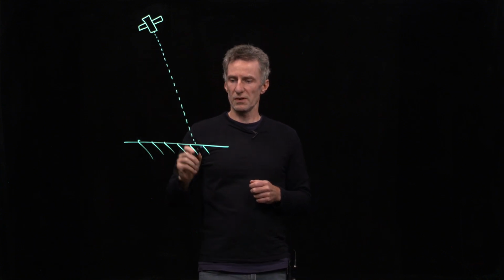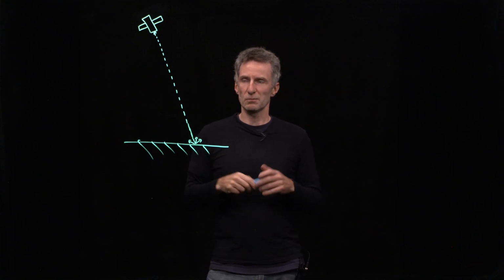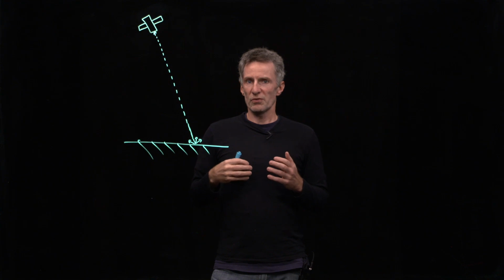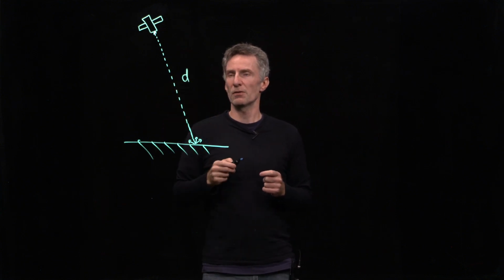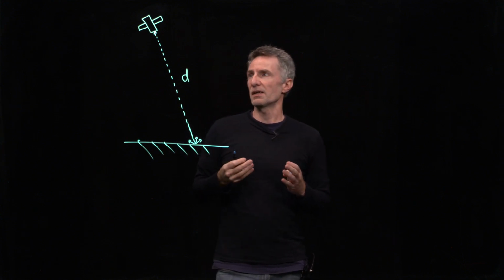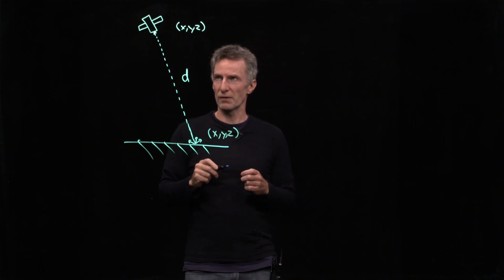02 Active Sensor Types